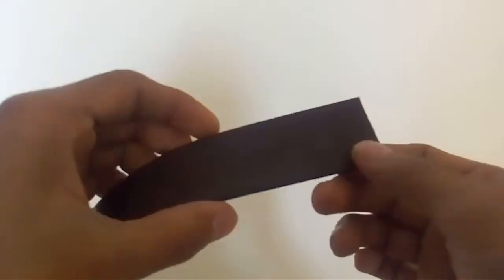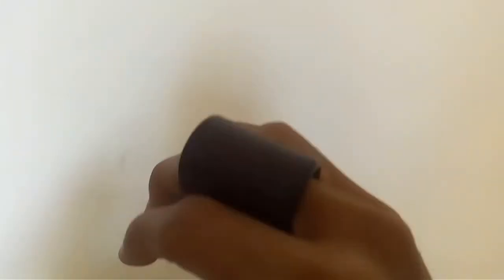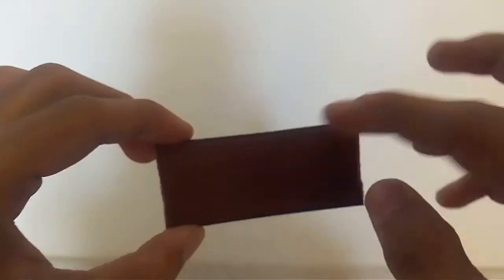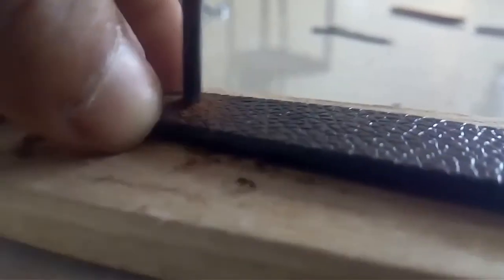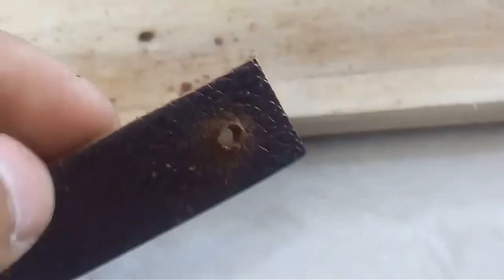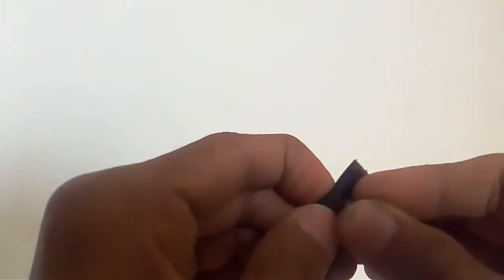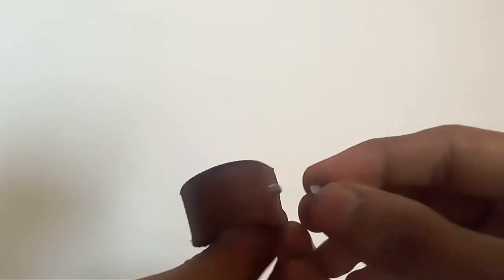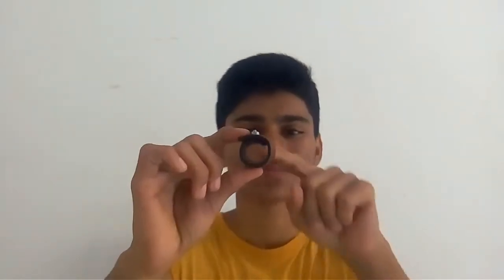HOW TO MAKE A SIMPLE LEATHER RING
Three simple steps and there you have it your leather ring
Watch my old channel I blue channel